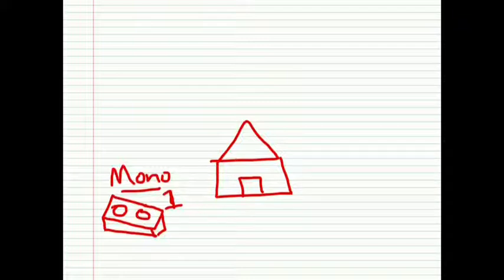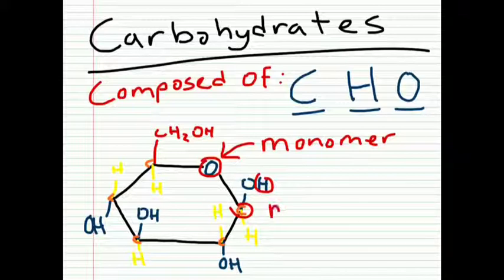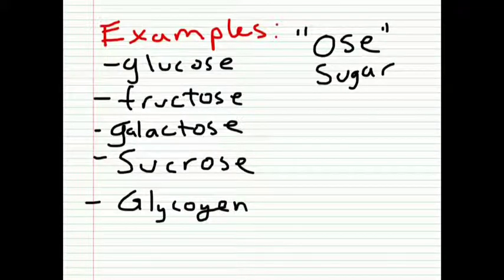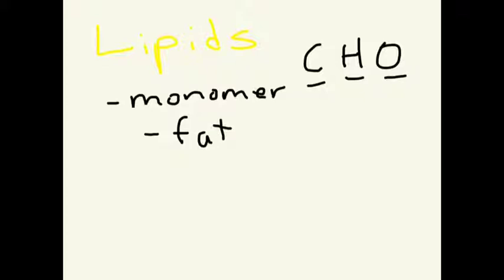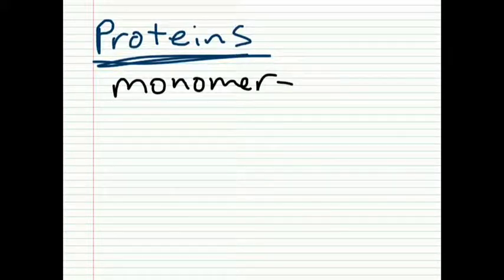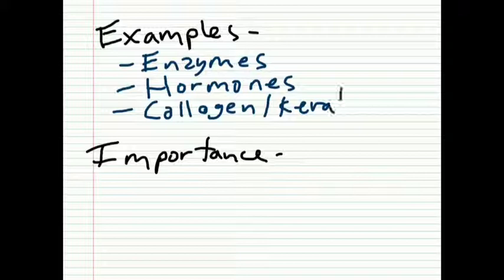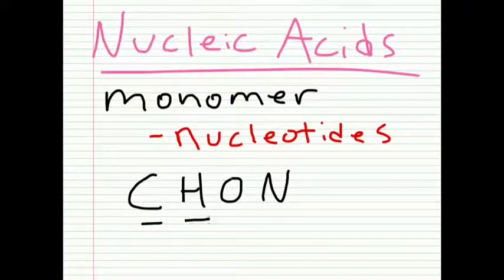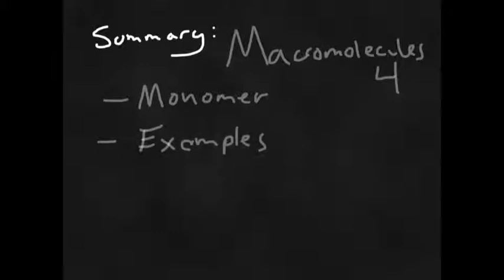Macromolecules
Review of Macromolecules. The video might be slightly choppy because I had to cut it down for time.